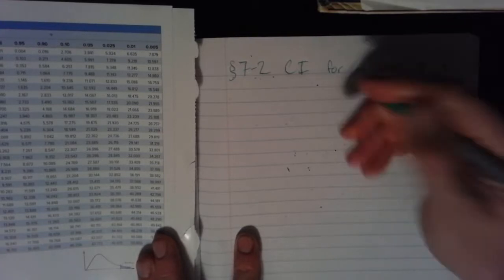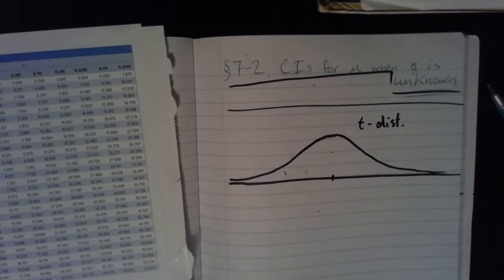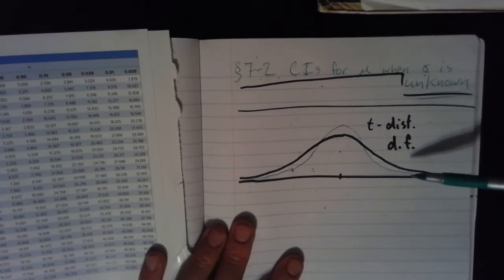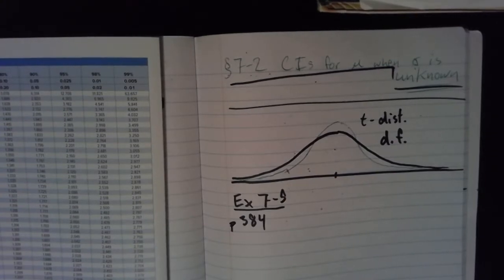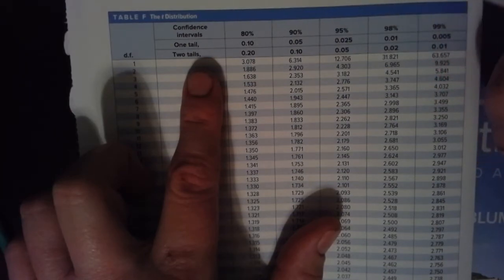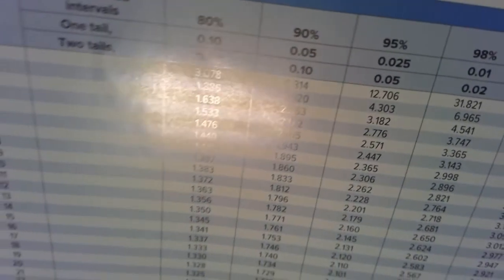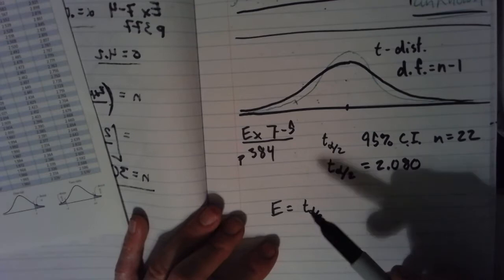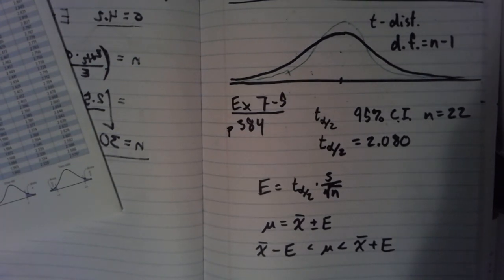7 2 Lecture t distr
Introduction to the t-distribution.
Finding a CI for mu when sigma is unknown.